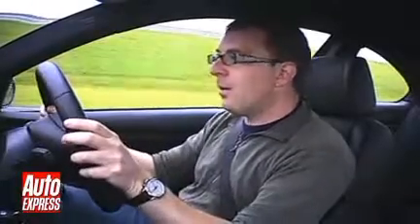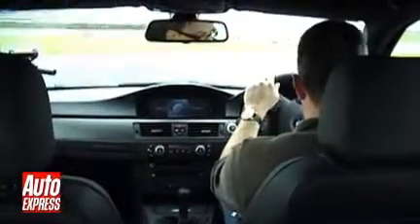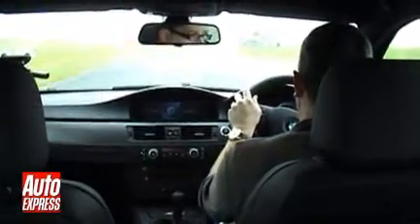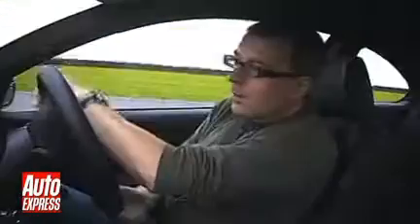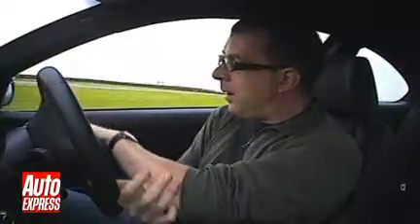On board hot lap - BMW M3 Coupe